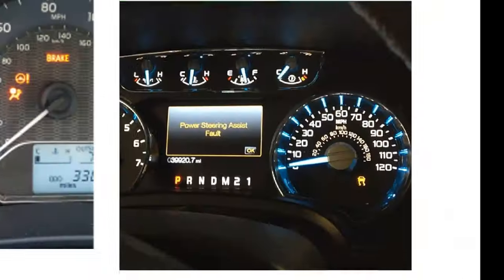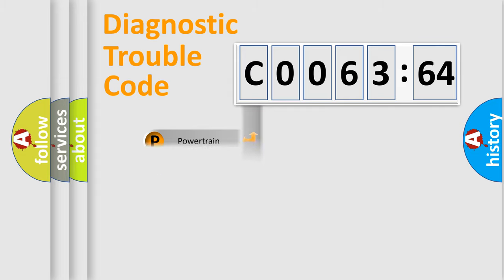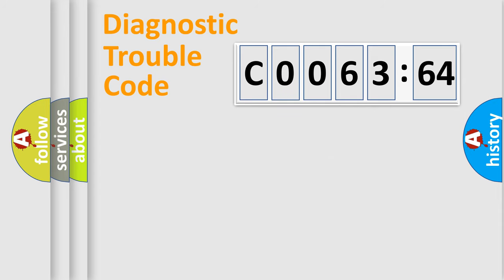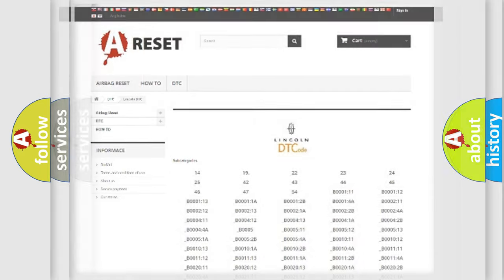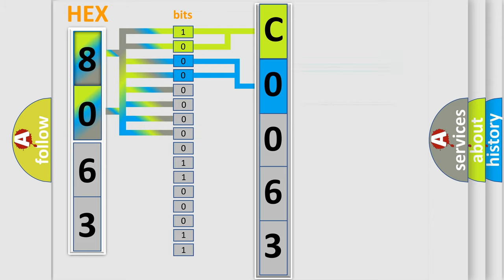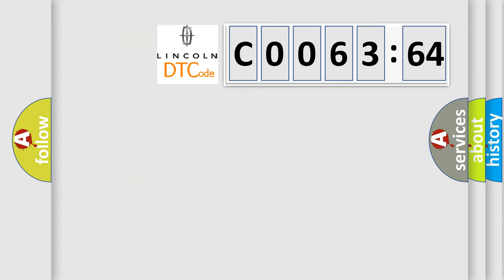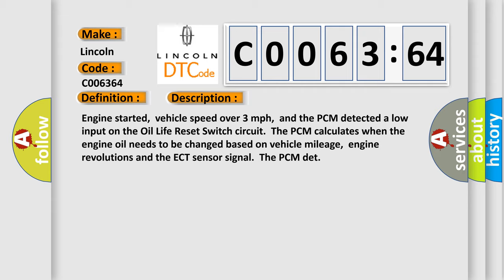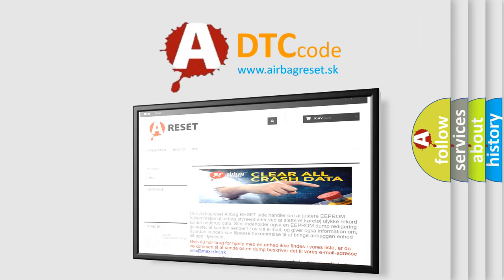DTC Lincoln C0063-64 Short Explanation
Contents:
0:21 Basic DTC analysis according to OBD2 protocol standard.
1:48 Insight into programming
2:58 A diagnostically understandable description of the Diagnostic Trouble Code
3:05 Basic error definition

Make:
Lincoln
Code:
C0063 64
Definition:
Oil Life Reset Switch Circuit Low Input
Description:
Engine started,vehicle speed over 3 mph,and the PCM detected a low input on the Oil Life Reset Switch circuit.The PCM calculates when the engine oil needs to be changed based on vehicle mileage,engine revolutions and the ECT sensor signal.The PCM det
Cause:
Oil Life Reset switch connector is damaged or shortedOil Life Reset switch circuit is shorted to groundOil Life Reset switch is damaged or it has failed
Failure Type: